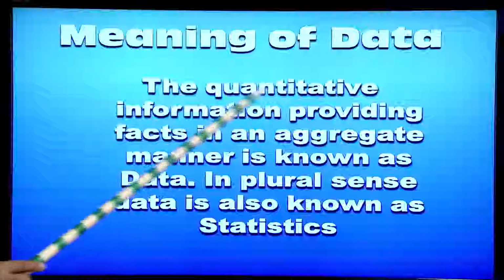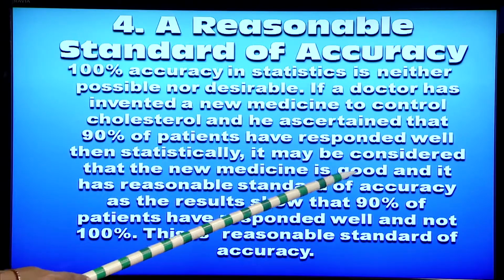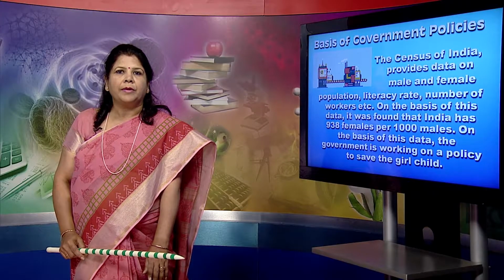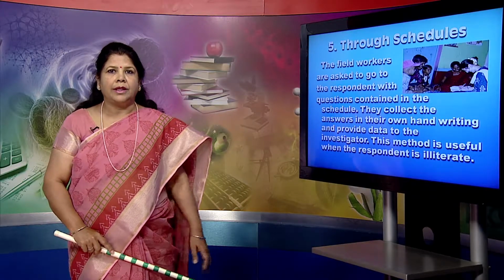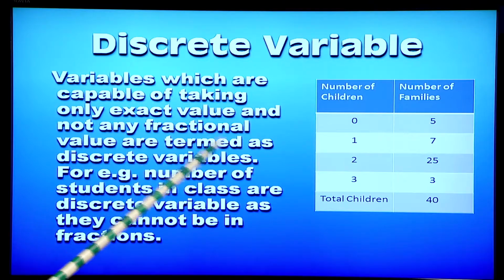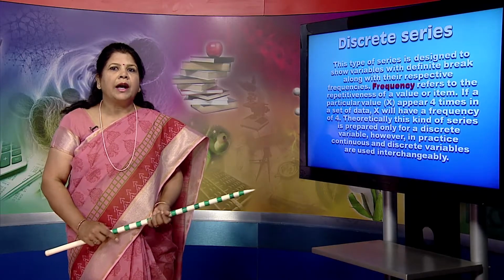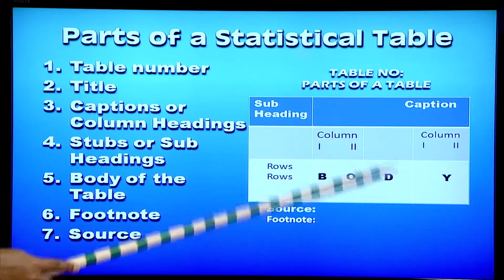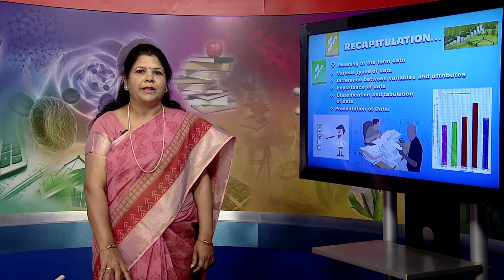Lesson 17 Collection and Presentation of Data